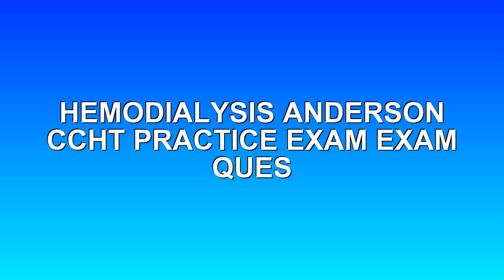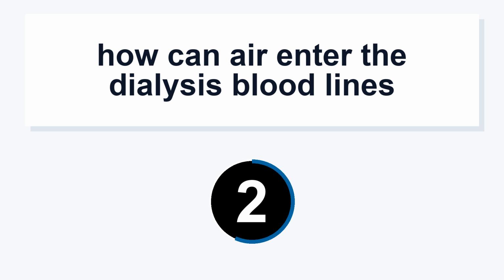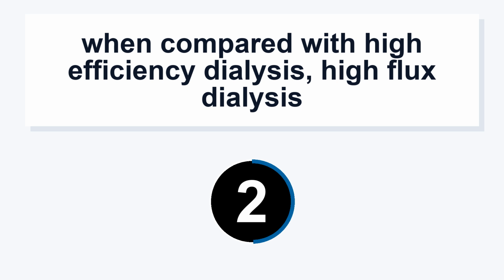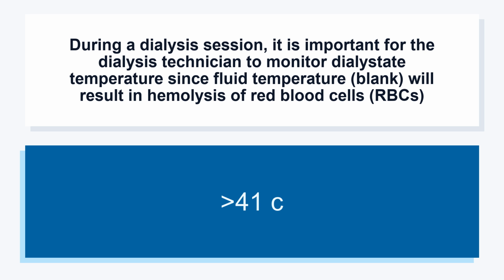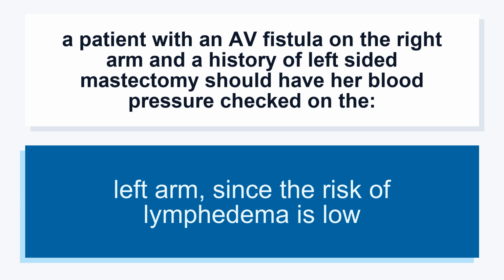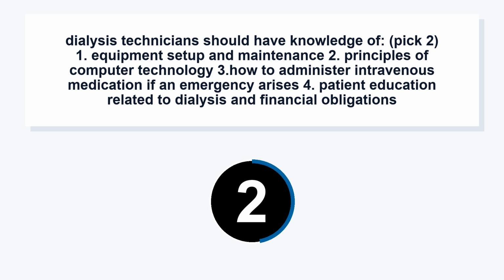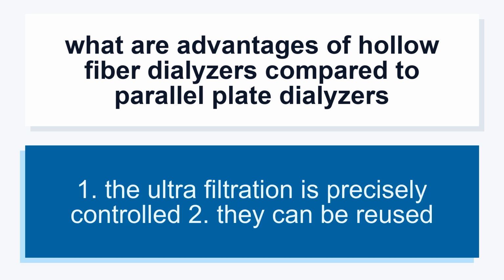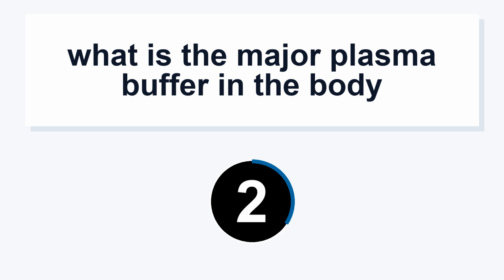CCHT Practice Exam 2026 Anderson Hemodialysis Review Questions To Pass Your Certification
Becoming a Certified Clinical Hemodialysis Technician in 2026 requires a rigorous commitment to understanding the complex physiological and technical aspects of renal care. This comprehensive CCHT practice exam review is specifically tailored to align with the Anderson study standards, focusing on the core competencies and clinical knowledge necessary to secure your professional certification on your first attempt. As the healthcare industry continues to evolve, the standards for patient safety, machine operation, and infection control have become more stringent, making it vital to study with materials that reflect the current 2026 testing environment.

The CCHT exam evaluates a wide range of critical skills that every dialysis technician must master to provide safe and effective patient care. This guide focuses on the four primary domains of the test: clinical practice, technical knowledge, environmental safety, and professional responsibilities. You will explore in depth the principles of dialysis, including diffusion, osmosis, and ultrafiltration, and how these processes are managed through the hemodialysis machine. Understanding how to monitor patient vitals, recognize signs of hypotension or cramping, and manage vascular access is essential for any technician working in a high-volume clinical setting.

A significant portion of the 2026 certification exam focuses on the technical intricacies of the water treatment system. This review covers the essential components of the dialysis water room, including the reverse osmosis unit, carbon tanks, water softeners, and sediment filters. You must be able to identify the required testing intervals for chlorine and chloramine levels and understand the implications of water contaminants on patient health. Mastery of these technical standards is often what separates successful candidates from those who struggle on the exam, as these questions require precise, factual knowledge of regulatory guidelines.

In addition to technical skills, this prep session emphasizes the importance of infection control and the prevention of cross-contamination within the dialysis unit. We break down the universal precautions required when handling blood and dialysate, the proper sterilization of equipment, and the strict protocols for patients with hepatitis B or other infectious diseases. The 2026 standards also place a high priority on the psychosocial aspects of patient care, requiring technicians to communicate effectively with patients who are managing a chronic and life-altering condition. Learning how to provide empathetic care while maintaining strict professional boundaries is a core component of this review.

To maximize your study efficiency, we recommend using these practice questions to identify your specific areas of weakness. Whether you find yourself struggling with the math of fluid replacement or the chemical composition of dialysate, focusing your energy on those gaps will lead to a more confident testing experience. Consistency is the key to retention, and reviewing these Anderson-style questions daily will help solidify the concepts in your long-term memory. Success on the CCHT exam is not just about memorization but about understanding the logical flow of clinical decision-making and patient safety.

In addition to this comprehensive review, we also provide these services / resources / help to support you through every stage of your medical training and professional career. Our resources are built to give you the competitive edge in the dialysis field, ensuring you are prepared for the technical challenges of the modern clinic. We encourage you to save this content to your professional development library, share it with your colleagues in training, and subscribe to receive the most current updates in renal technology and certification prep. Your dedication to your patients and your profession starts with the work you put in today to earn your certification.

for free practice quizzes, exams, test questions, study guides, and exam prep resources. We also provide practice test materials, review questions, study help, and exam preparation resources for learners who want to pass faster and prepare more effectively.